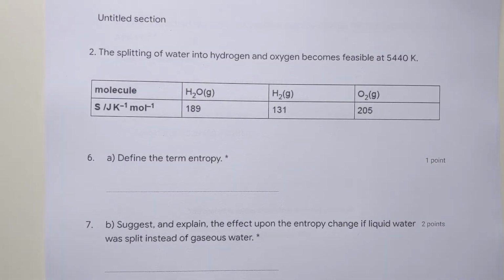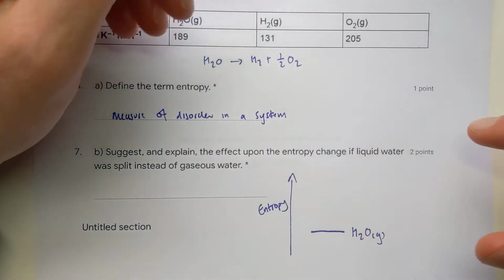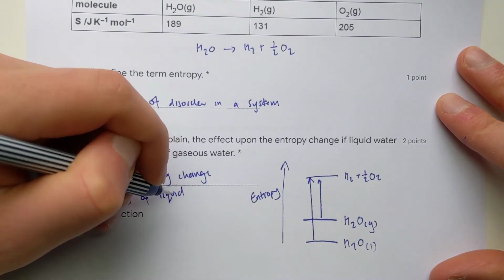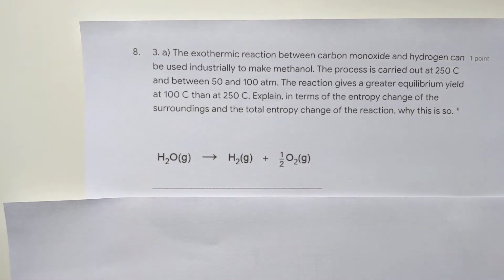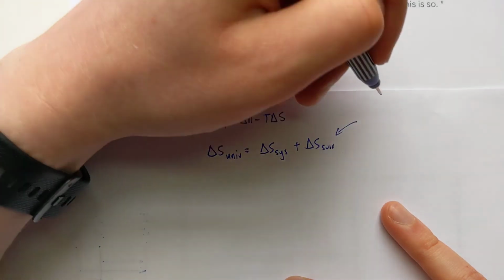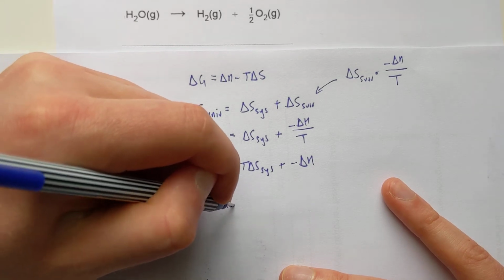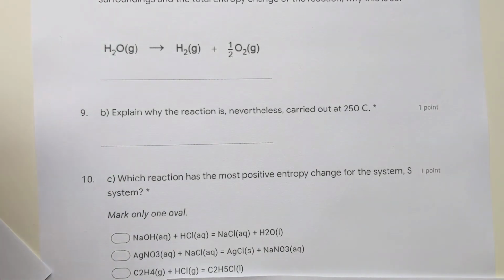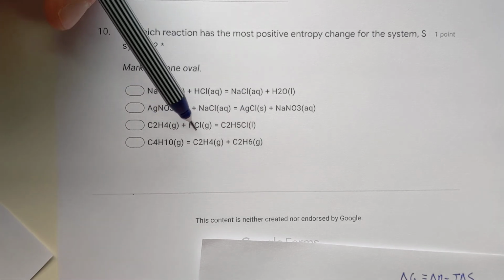Answers to Entropy Test Part 2